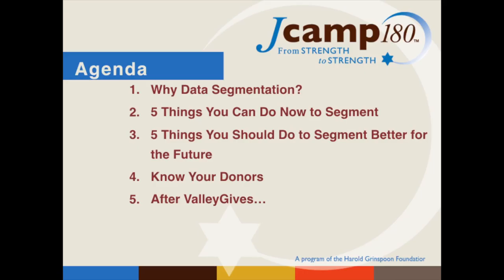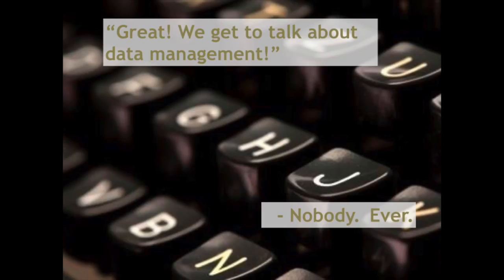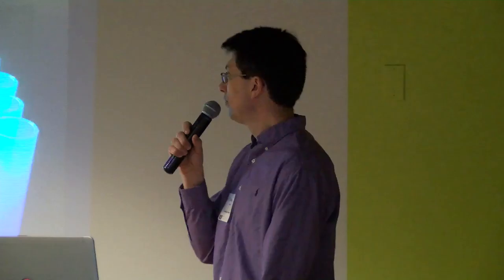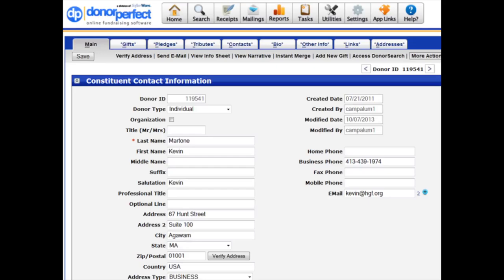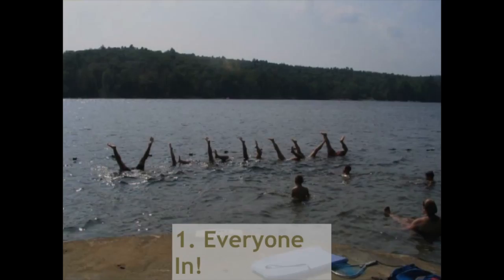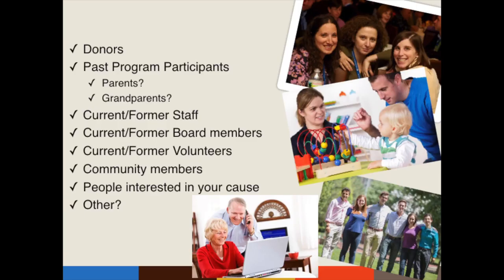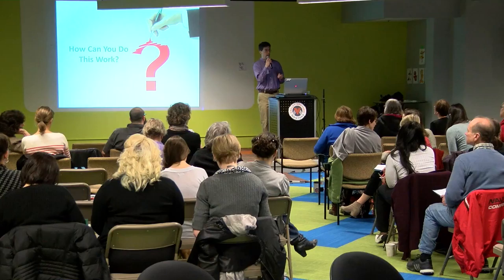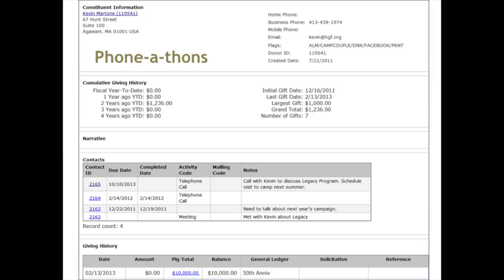Seminar: Knowing Donors Through Data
Watch this Community Foundation sponsored seminar on how organizations can better use data to understand their donors and other members of their organization.